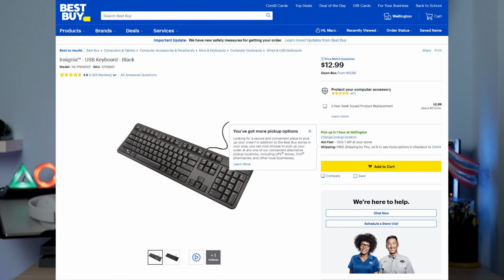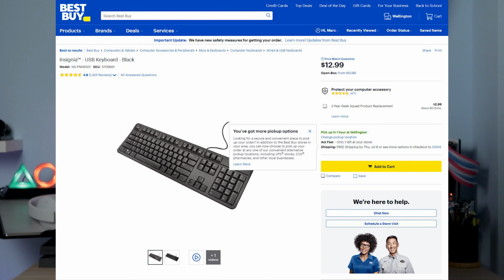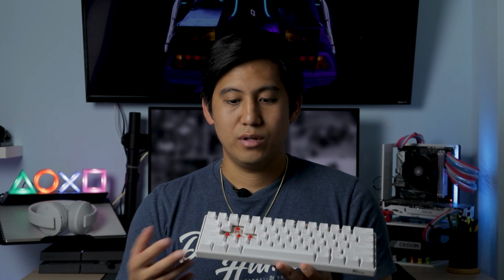What Are Mechanical Keyboards? A Beginner's Guide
Welcome back guys! Got a quick video for you guys today all about mechanical keyboards. Let me know if you guys have any other questions or if you want me to go deeper about a topic I covered in the comments below.

My keyboard:
RK ROYAL KLUDGE RK61 Wired 60% Mechanical Gaming Keyboard RGB Backlit Ultra-Compact Red Switch White